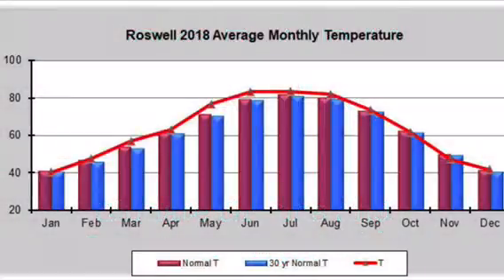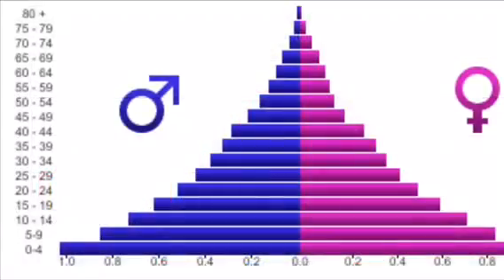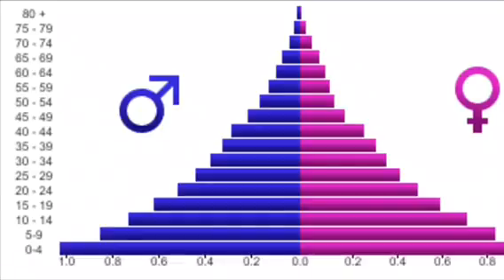Geographice Maths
Year 10 Geography Assessment Task - Ebony K